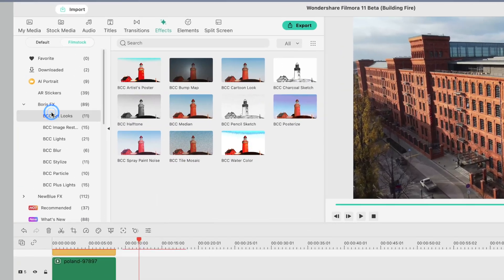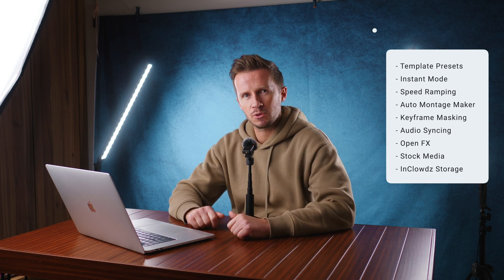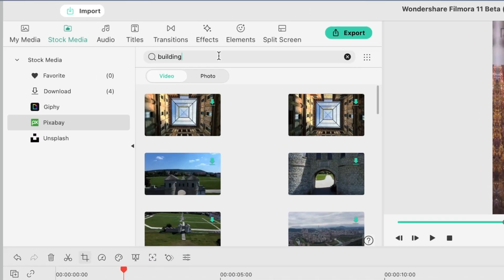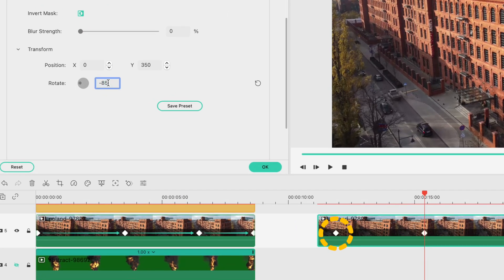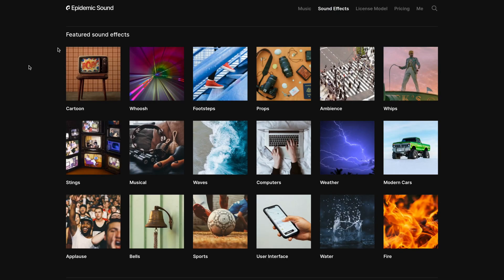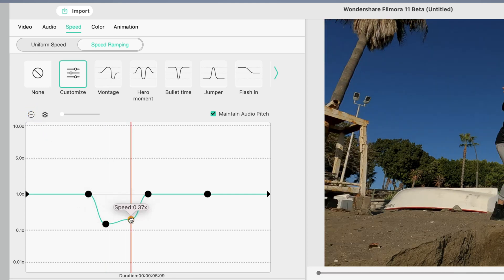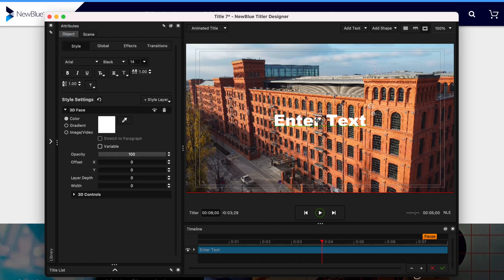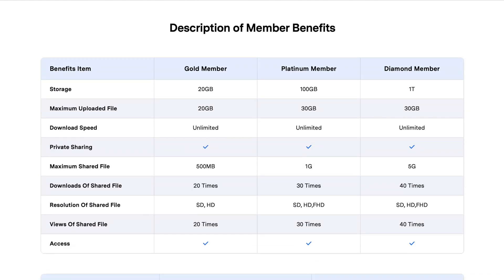FILMORA 11 // EPIC UPGRADE! BEST VIDEO EDITING SOFTWARE 2022? 🤩